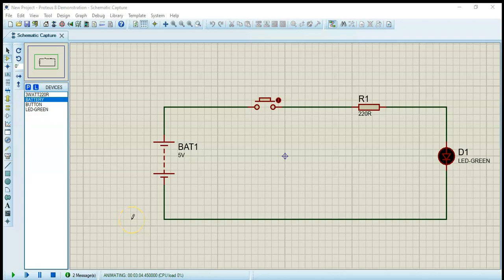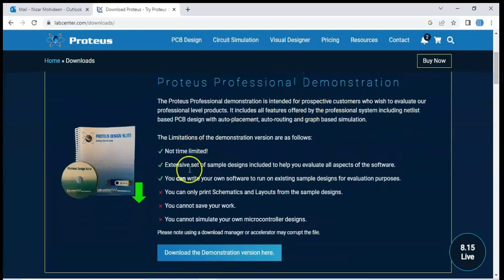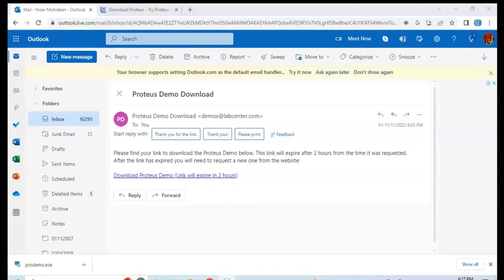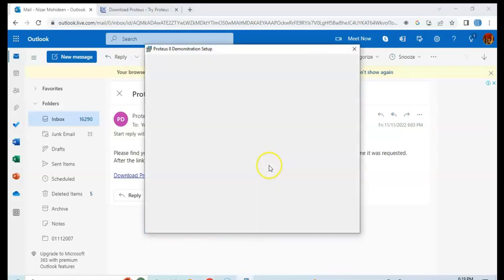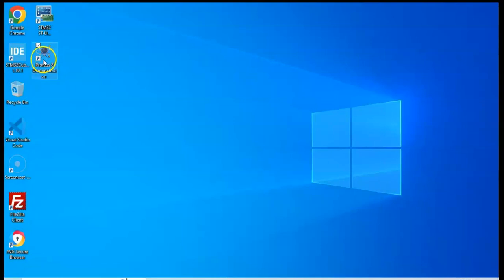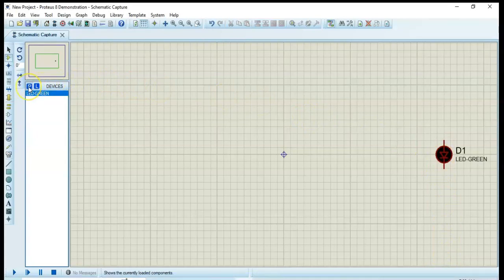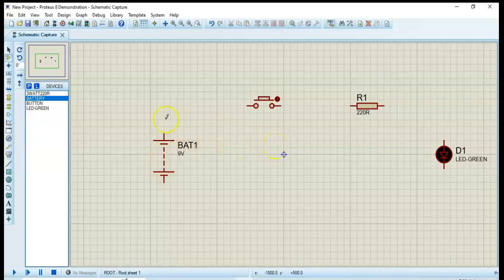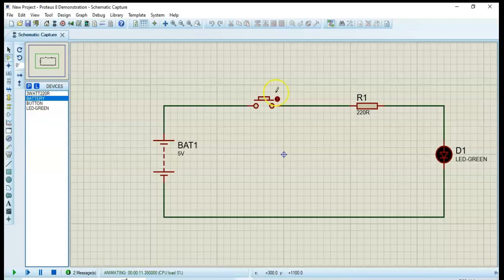81. Install Proteus Design Suite Demo version.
Install Labcenter Proteus free version
Run a simple LED simulation